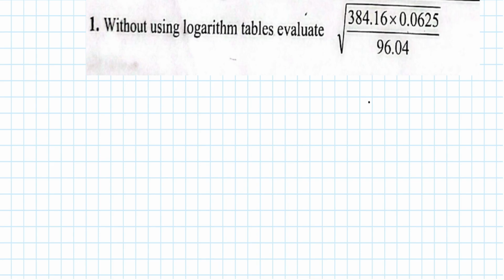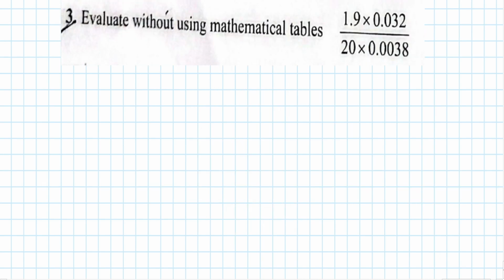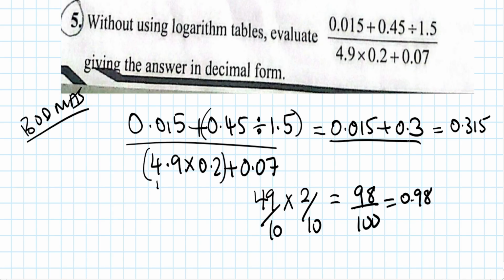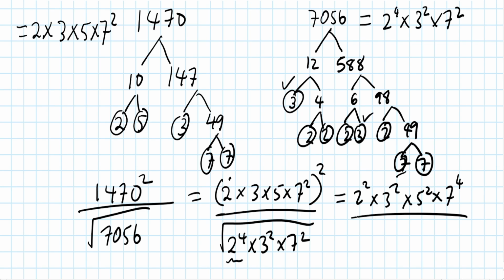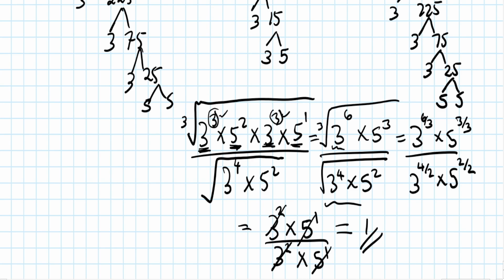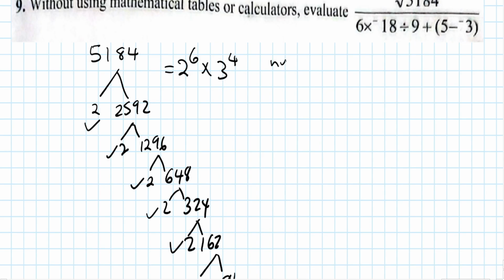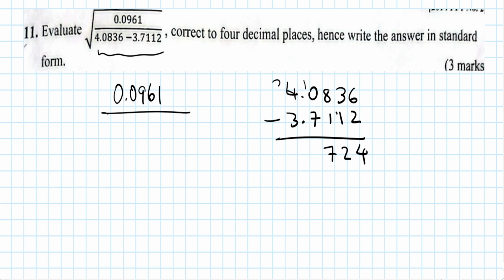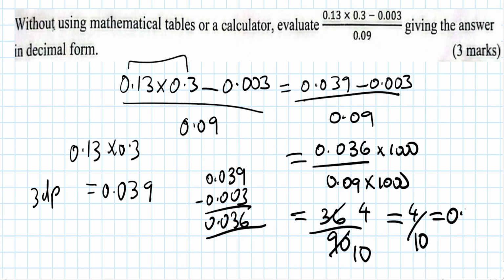Topic 3 Decimals KCSE Made Familiar 1995 2025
Welcome to another powerful KCSE Mathematics revision lesson designed to make difficult concepts simple and easy to understand. In this video, we tackle several KCSE-style mathematics questions step-by-step without using calculators or mathematical tables.

This lesson is perfect for Form 4 students preparing for KCSE exams, as well as anyone who wants to strengthen their understanding of surds, bounds, prime factors, decimal operations, standard form, and simplification techniques.

📚 Topics Covered:
✔ Evaluating expressions without log tables
✔ Bounds and degree of accuracy
✔ Prime factorization
✔ Square roots and cube roots
✔ Decimal operations and simplification
✔ Standard form
✔ BODMAS applications
✔ Fraction simplification
✔ KCSE mathematical reasoning techniques

⏱ TIMESTAMPS
00:00 – Introduction & Online Tuition Information
00:57 – Question 1: Evaluating Surds Without Log Tables
03:44 – Introduction to Bounds
04:06 – Question 2: Bounds and Degree of Accuracy
06:25 – Question 3: Decimal Evaluation Without Tables
07:33 – Question 4: Simplifying Square Roots and Decimals
09:39 – Question 5: Applying BODMAS with Decimals
13:05 – Question 6: Prime Factors and Surds
18:10 – Question 7: Cube Roots and Prime Factorization
22:42 – Question 8: Fraction Simplification Without Calculator
26:00 – Question 9: Roots, Integers & BODMAS
29:41 – Question 10: Prime Factors, Square Roots & Cube Roots
32:43 – Question 11: Standard Form and Decimal Places
35:58 – Question 12: Decimal Evaluation Without Calculator
37:24 – Question 13: Decimal Operations in Fraction Form
38:45 – Final Remarks & Tuition Information

🎯 This video will help you:
✅ Master non-calculator techniques
✅ Prepare effectively for KCSE Mathematics
✅ Understand shortcuts and simplification methods
✅ Build confidence in exams

📞 ONLINE TUITION
Need extra support in Mathematics, Chemistry, or Biology?
Join our online classes running Monday to Friday from 7:15 PM – 8:30 PM at only KES 1,500 per month.

👍 Don’t forget to:
• Turn on notifications for more KCSE revision content